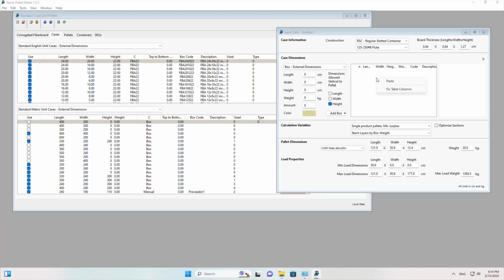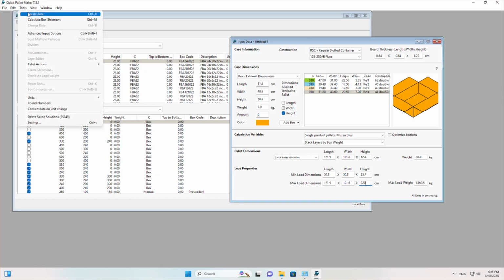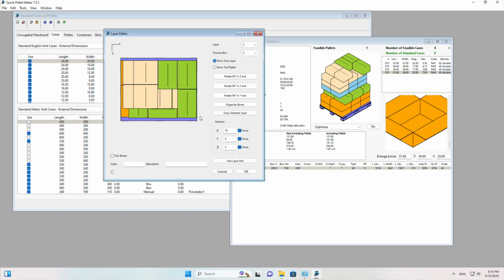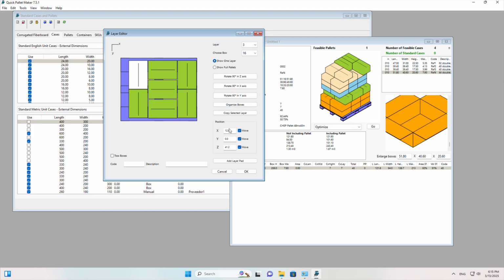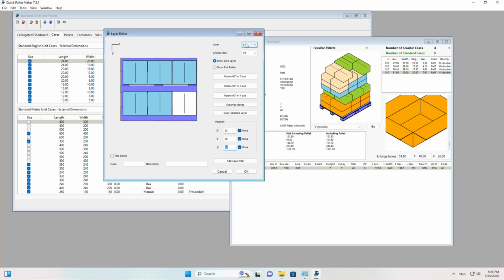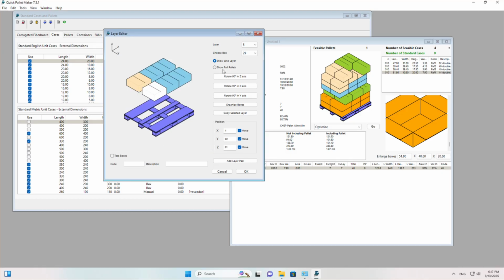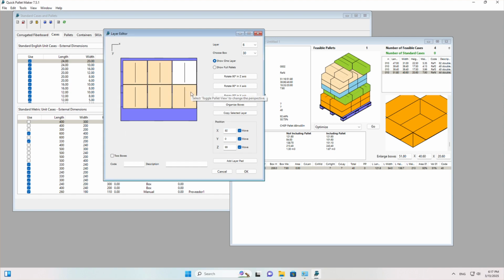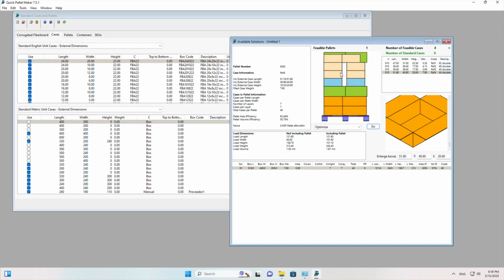Quick Pallet Maker Example 186 - Adding Stability With Layer Editor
In this example, we explain how to use the Layer Editor to fix some pallet arrangements that were created automatically. Boxes are moved to the borders of the pallet to create a more sturdy load.